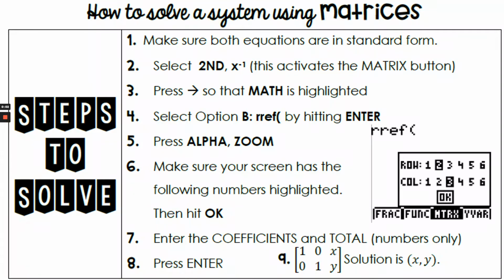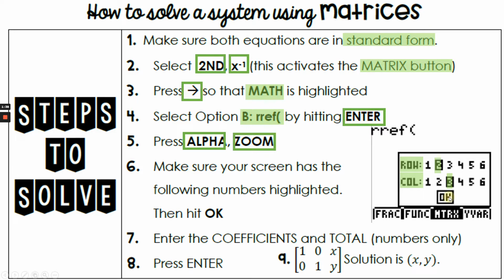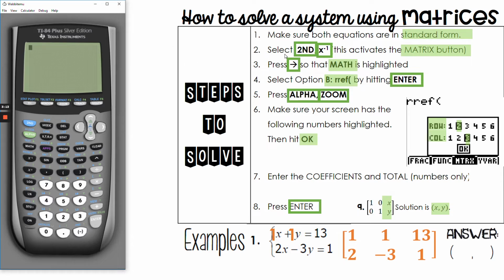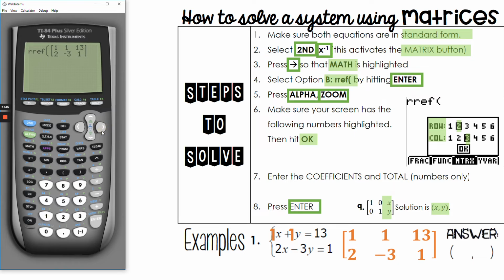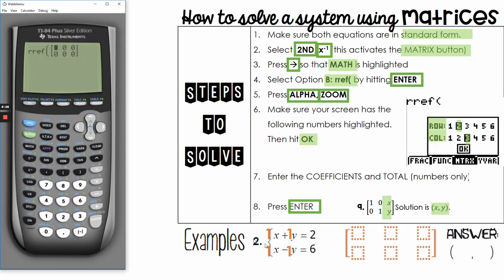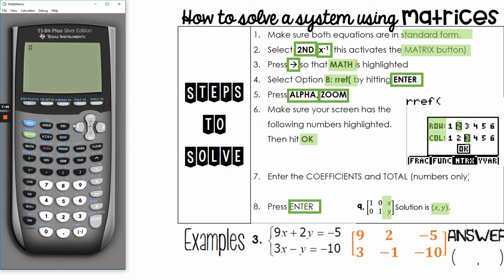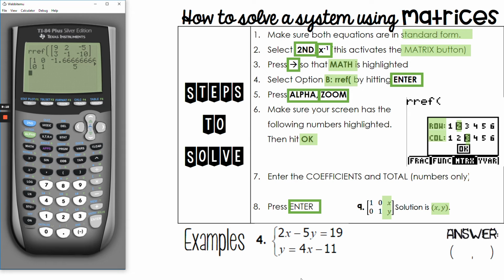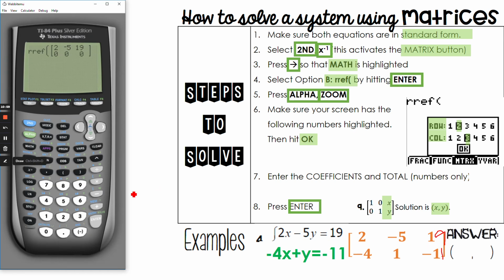Solving a System of Equations using Matrices